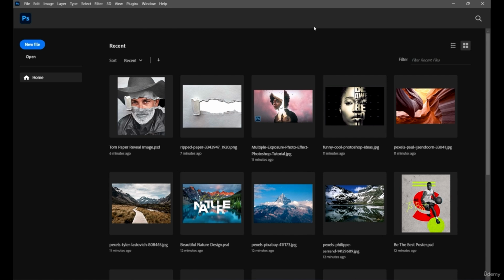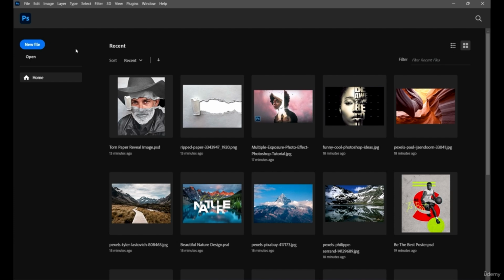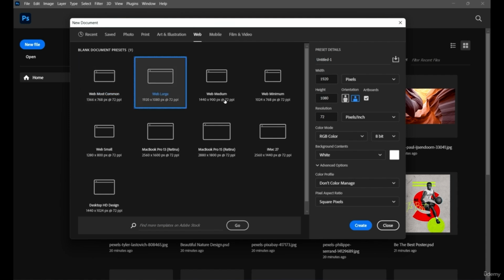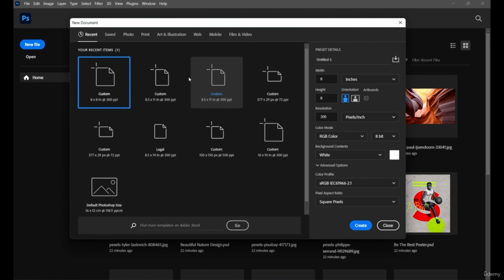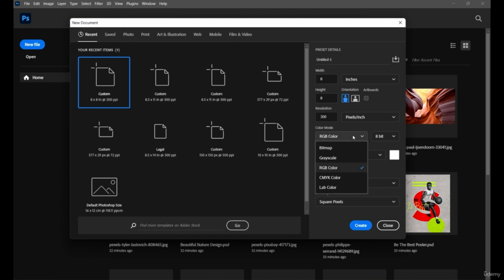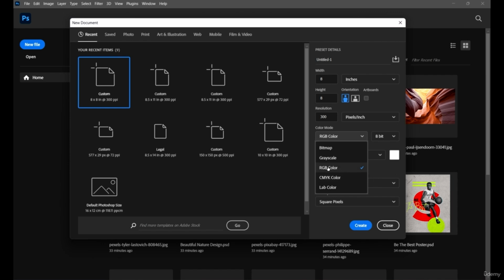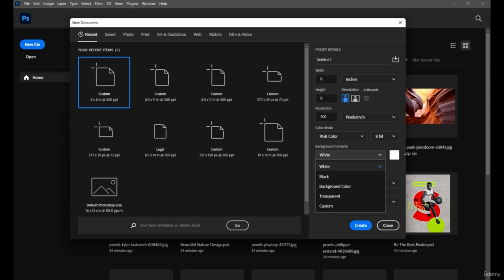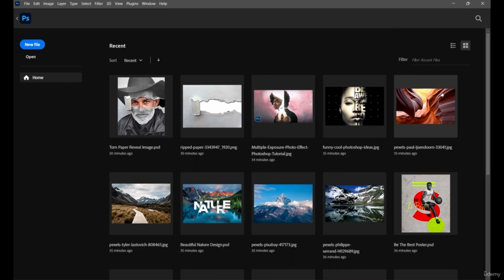Photoshop & Illustrator Tutorial for Beginners: Master Graphic Design in 2024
Starting a New project in Adobe Photoshop..